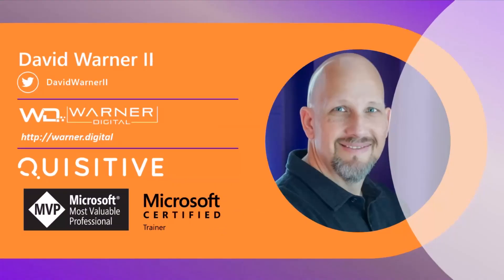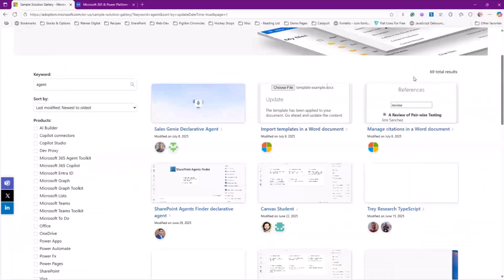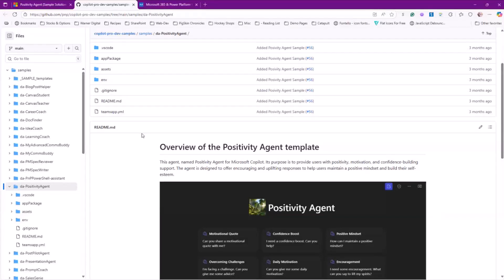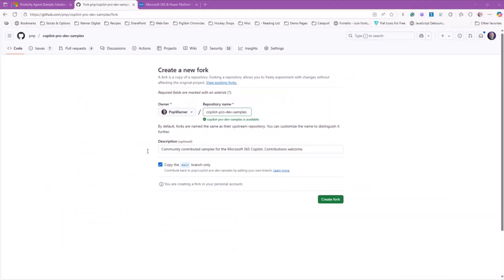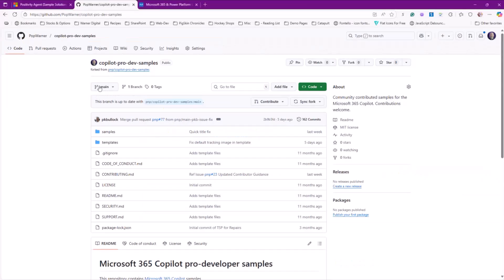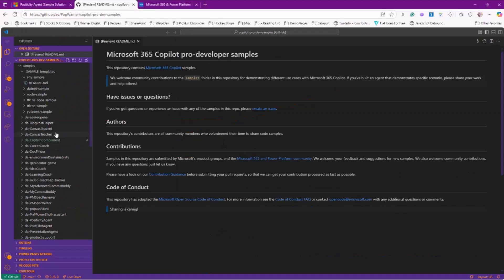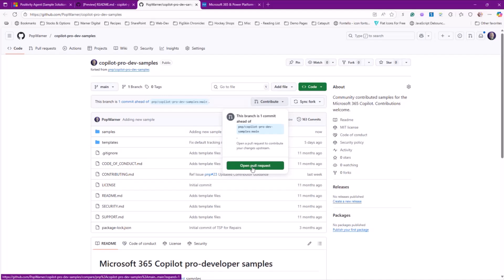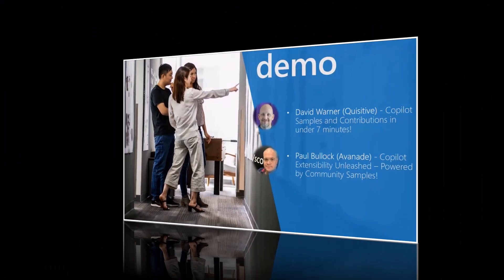Copilot Samples and Contributions in under 7 minutes!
📺 Contribute to Copilot like a pro in minutes. David Warner shows how to find Copilot samples in the unified Sample Solution Gallery and contribute via a web‑only GitHub flow—fork, open github.dev (VS Code in the browser), drag‑and‑drop, commit, and open a pull request—plus profile pages and “Sharing is Caring” guidance.